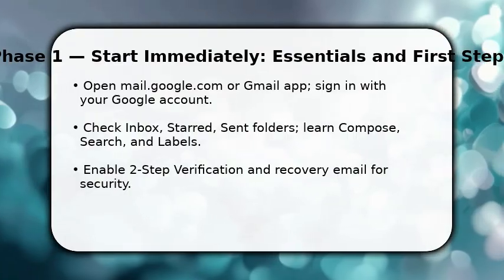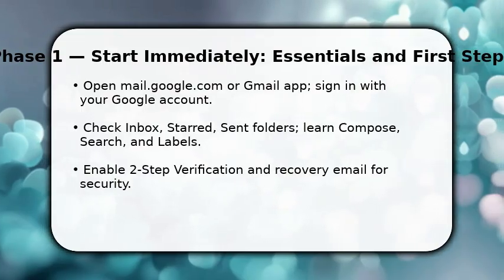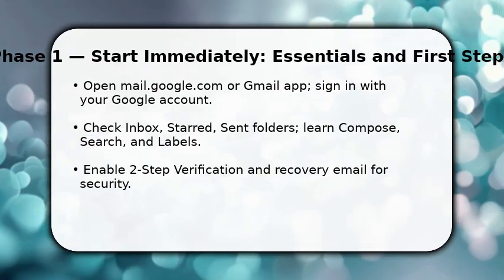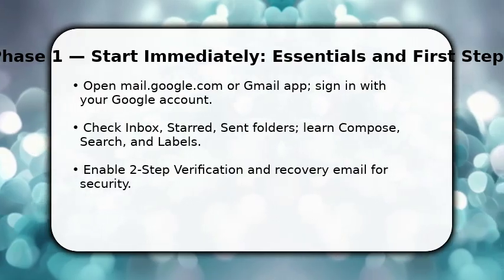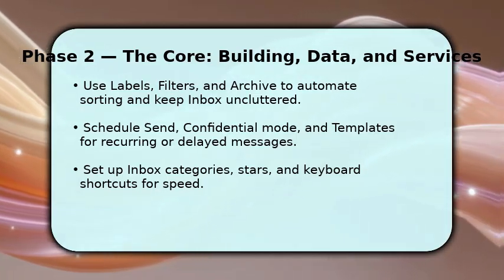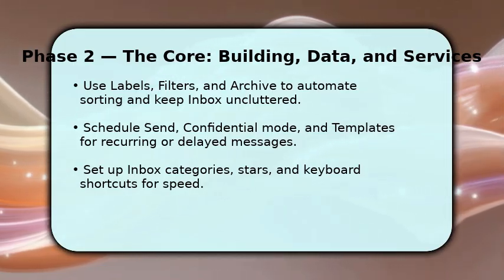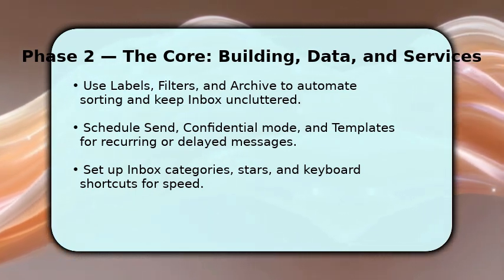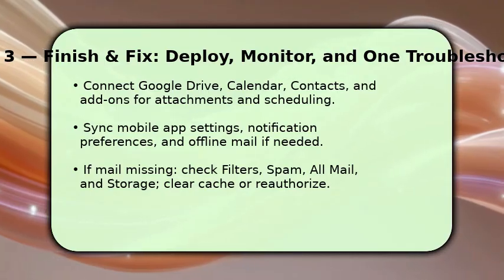How to Use Google Gmail (full Guide)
How to Use Google Gmail (full Guide) | 🔒 Surfshark VPN Deal — Stay private and secure. $1.99/mo + 3 Months Free ▸

Dive into the world of Google Gmail as we provide a comprehensive guide on how to use this powerful email service. From setting up your account, organizing emails with labels and filters, managing contacts efficiently, using advanced search features, integrating third-party apps for enhanced productivity, all explained in detail.

Google Gmail, email guide, account setup, labels & filters, contact management, advanced email search, third-party app integration